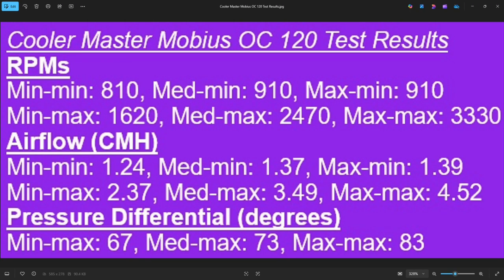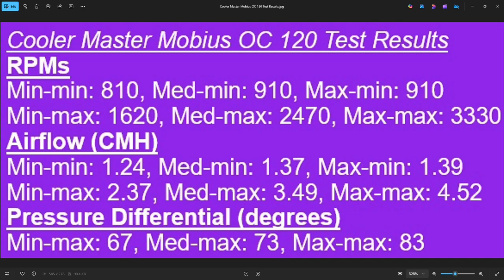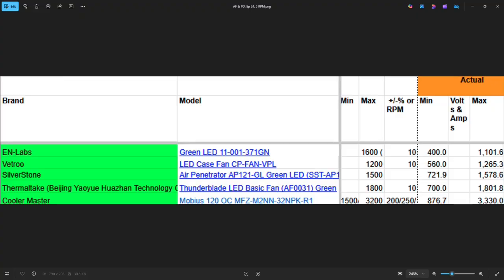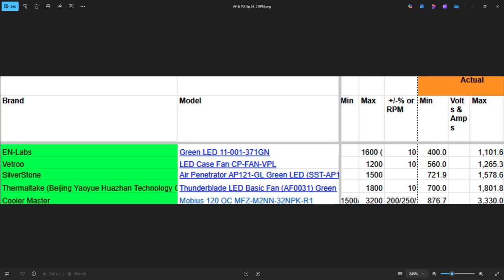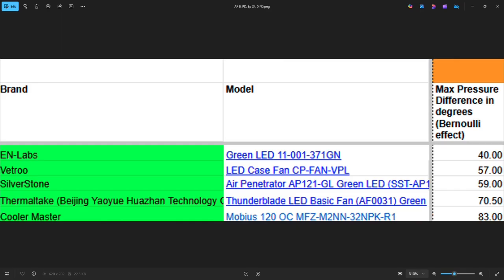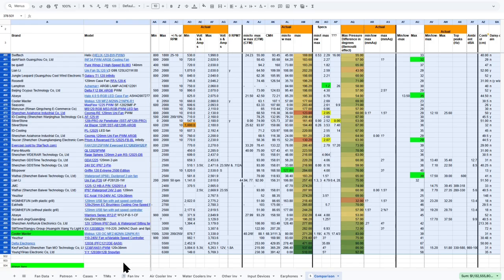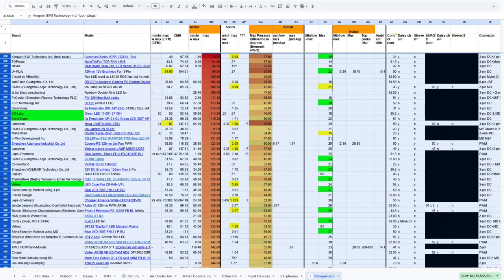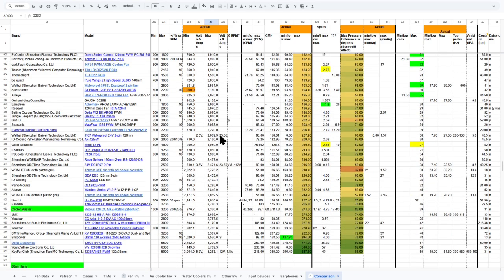Airflow & Pressure Differential Comparison, Ep 24, 120 mm Fans